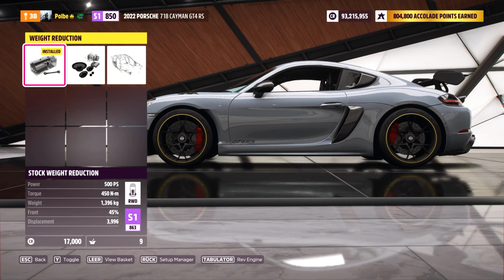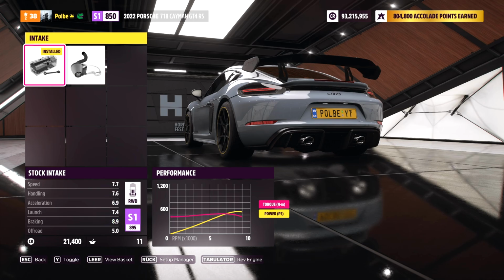Forza Horizon 5 | Review & Customization for the Porsche 718 Cayman GT4 RS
🏆 THE LEADERBOARD OF ALL TESTED CARS 🏆
➡️ Prepare for the ultimate thrill in Forza Horizon 5 with the Porsche 718 Cayman GT4 RS! This high-performance sports car is a precision-engineered masterpiece, known for its track-focused capabilities and exhilarating driving experience.
In the game, you'll get behind the wheel of the GT4 RS and experience the raw power of its flat-six engine as you race through the breathtaking landscapes and winding roads of Forza Horizon 5.
Join us as we dive into the Cayman GT4 RS's striking design, from its aggressive styling to its aerodynamic features. Inside the game, we'll explore its driver-focused cockpit and the perfect balance of racing performance and luxury.
Get ready to unleash the potential of the Porsche 718 Cayman GT4 RS in the virtual world of Forza Horizon 5. Let's embark on an adrenaline-pumping adventure together!
If you have anything, you want to tell me, just use the comment section below and I'll read every single comment.

I am playing Forza Horizon 5 with a Logitech G920, including the shifter.

My PC-Specs:

⦿ Case: NZXT H9 Flow
⦿ Mainboard: Gigabyte X670 Gaming X AX
⦿ Processor: AMD Ryzen 9 7900
⦿ CPU-Cooler: NZXT Kraken 360
⦿ Graphics Card: Sapphire RX 7900 XTX Nitro+
⦿ Memory: G.Skill Trident Z5 Expo 5600 CL28
⦿ Main Storage: Lexar NM710 1TB
⦿ Mass Storage: Crucial MX500 2000GB
⦿ Case Fans: NZXT F120 RGB Duo

0:00 Intro
0:08 Stock Run
2:23 Tuning Guide and Share Code
4:22 Tuned run
6:25 Leaderboard